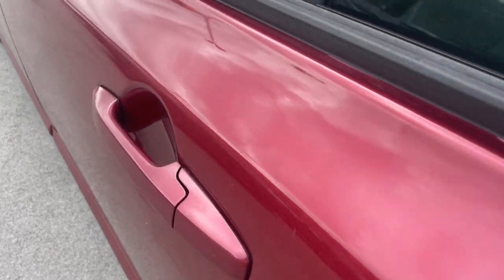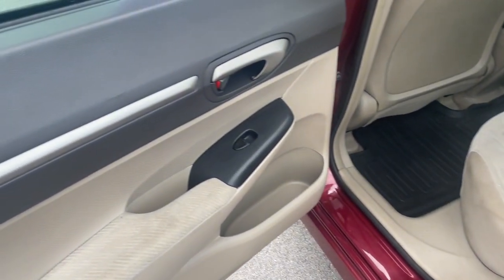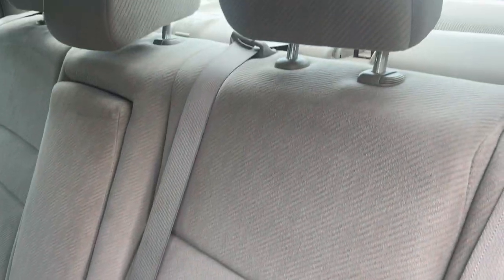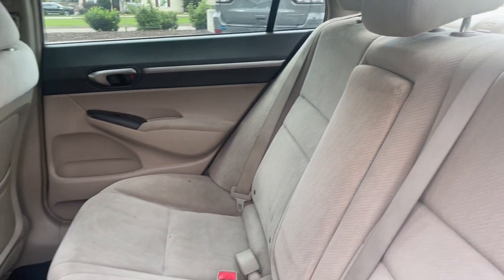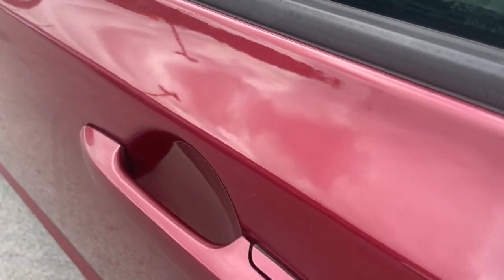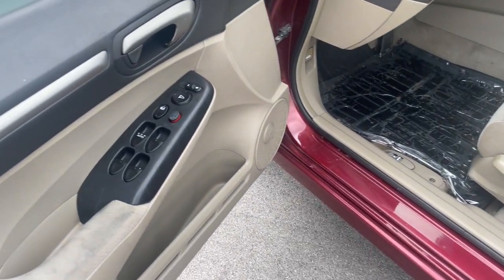2010 Honda Civic EX Knoxville, Maryville, Sweetwater, Lenoir City, Alcoa TN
Pre-Owned 2010 Honda Civic EX available at Volunteer Auto Group located in 2313 E Lamar Alexander Pkwy, Maryville, TN, 37804. Servicing the Knoxville, Maryville, Sweetwater, Lenoir City, Alcoa area.
Please mention the stock C15006A when you contact the dealership for this vehicle.

Take a moment to check out the  2010  Honda Civic.  Experience the perfection that is the  Civic Sedan. Smooth, efficient, sporty, aggressively powerful, loaded with the latest technology, and refined style. These are just some of the great options this vehicle comes with: Keyless Entry, Moonroof, Aluminum Wheels, Steering Wheel Audio Controls, Alarm, Intermittent Wipers, Tire Pressure Monitoring System, Passenger Vanity Mirror, Adjustable Steering Wheel, Power Mirror(s). It feels good to be in the sweet spot. The Honda Civic Sedan will take you there. Take it out for a test drive today.